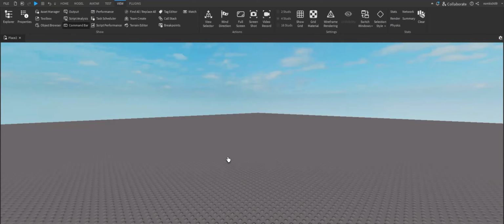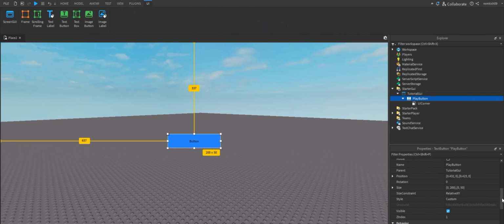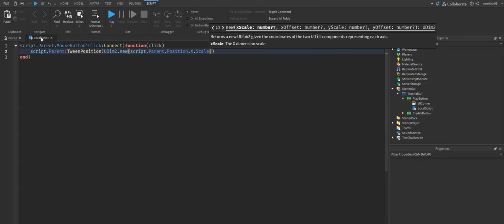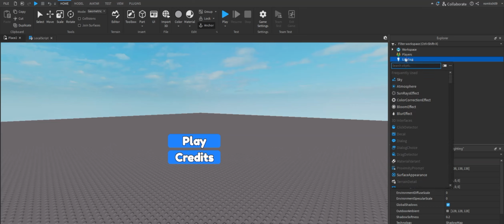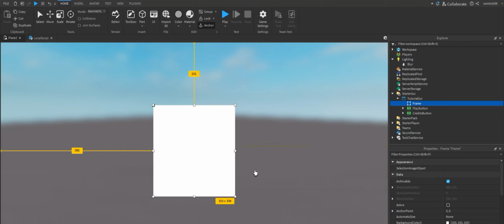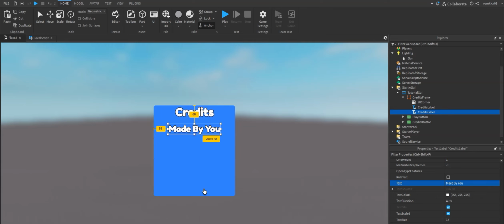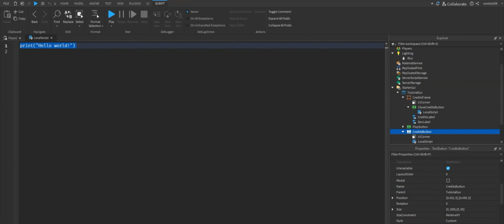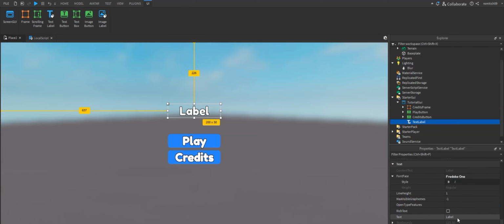How To Make Main Menu Roblox Studio 2024 (Tutorial)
Hey everyone! In this video I will show you guys how to make a Main Menu for your Roblox game! I hope you guys enjoy and learn in this video.

Make The Buttons And Title Smoothly Go Down

script.Parent.MouseButton1Click:Connect(function(click)

 -- Play Button
 script.Parent:TweenPosition(UDim2.new(script.Parent.Position.X.Scale, script.Parent.Position.X.Offset, 1, 0), "InOut", "Sine", 0.5)

 -- Credits Button
 script.Parent.Parent.CreditsButton:TweenPosition(UDim2.new(script.Parent.Position.X.Scale, script.Parent.Position.X.Offset, 1, 0), "InOut", "Sine", 0.4)

 -- Game Title
 script.Parent.Parent.GameTitleLabel:TweenPosition(UDim2.new(script.Parent.Position.X.Scale, script.Parent.Position.X.Offset, 1, 0), "InOut", "Sine", 0.4)

 for i = 1,25 do
  wait (0.01)
  game.Lighting.Blur.Size = game.Lighting.Blur.Size - 3

 end
end)

Open Credits Frame

script.Parent.MouseButton1Click:Connect(function(click)
 script.Parent.Parent.CreditsFrame.Visible = true
end)

Close Credits Frame

script.Parent.MouseButton1Click:Connect(function()
 script.Parent.Parent.Visible = false
end)